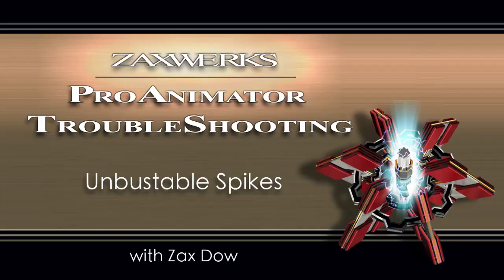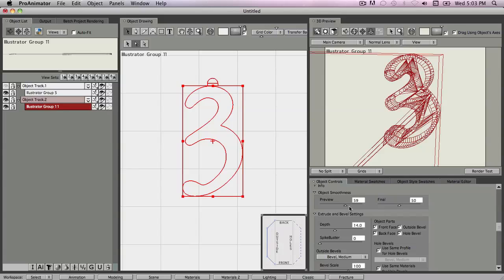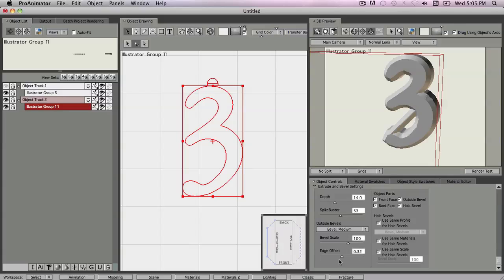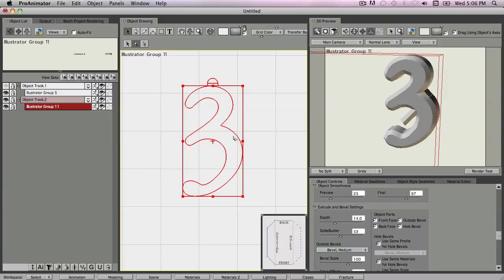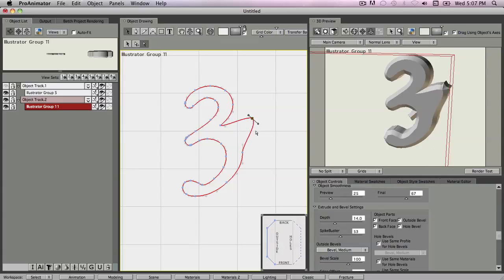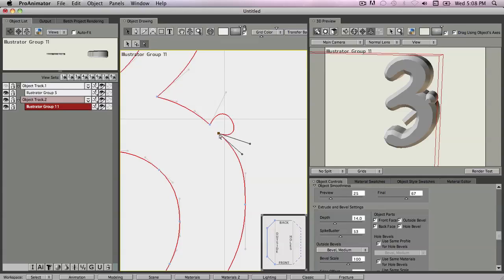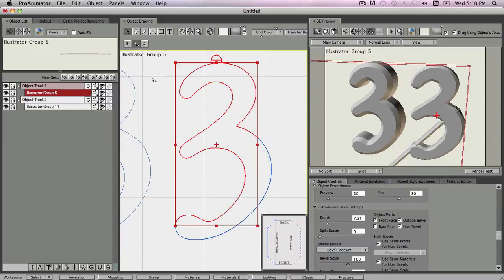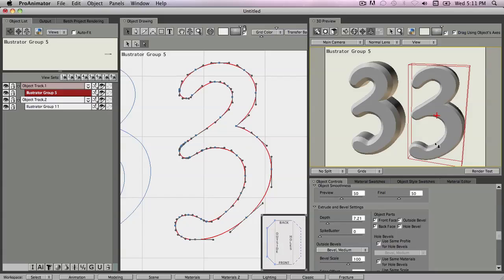3D Title Animation Software - ProAnimator Trouble Shooting - Unbustable Spikes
This tutorial will teach you about unbustable spikes and how to fix them.  If you find that you've tried everything and still can't remove your spikes then watch this tutorial.